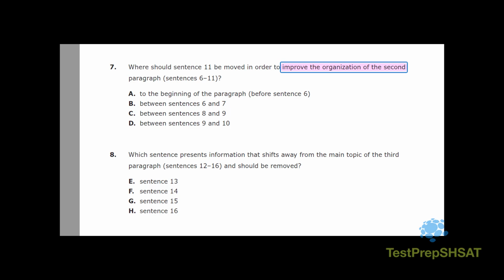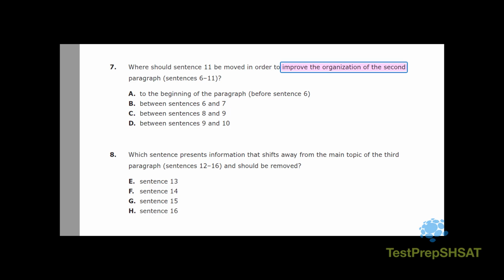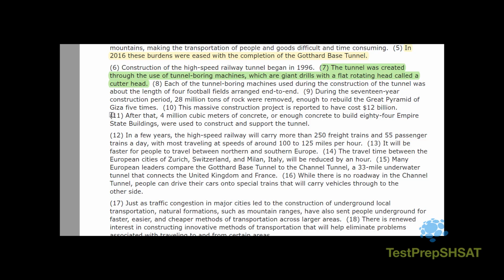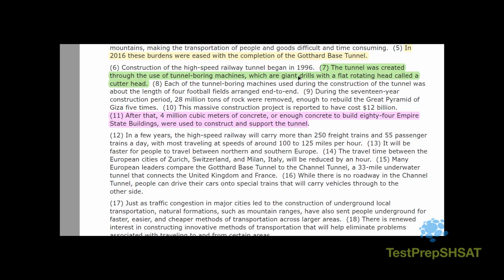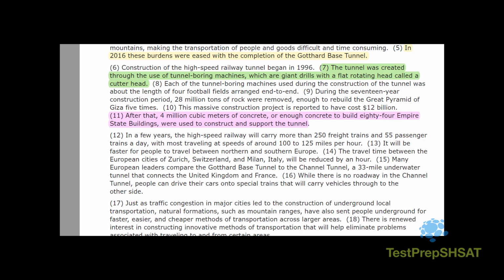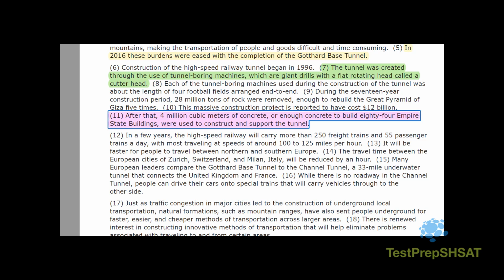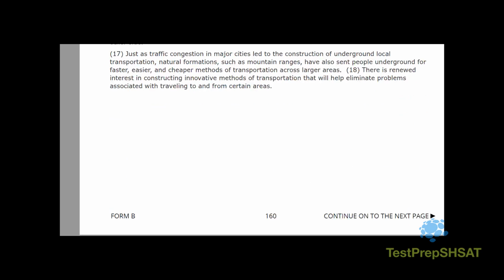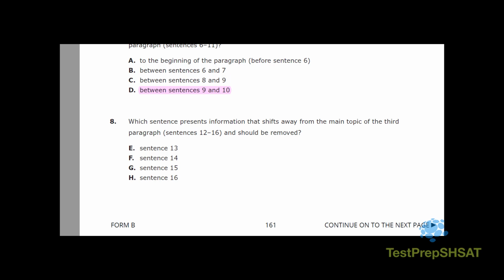Moving Through Mountains Q7 Organization